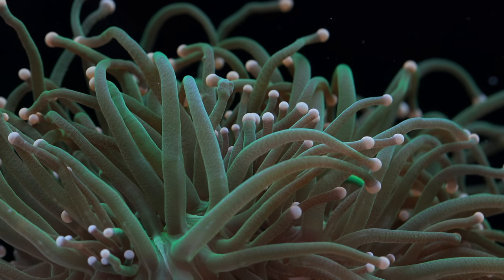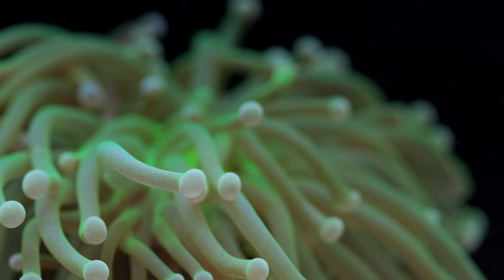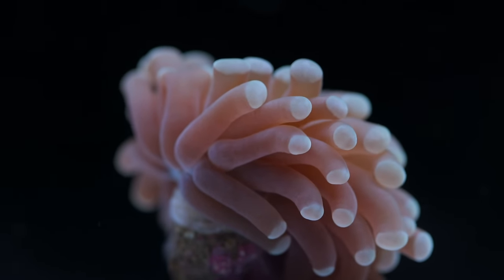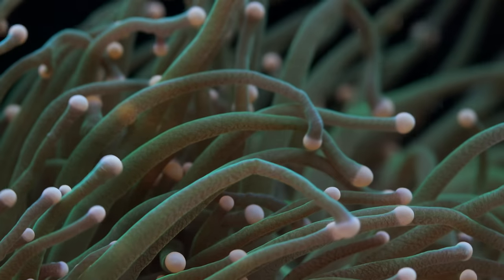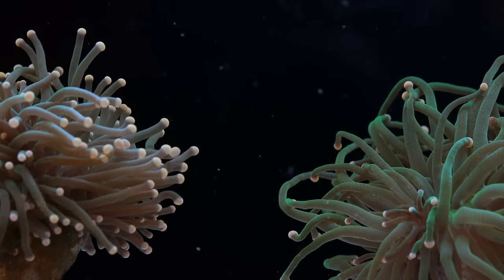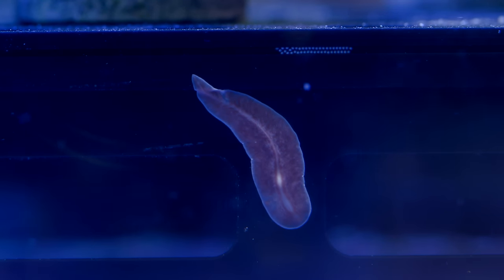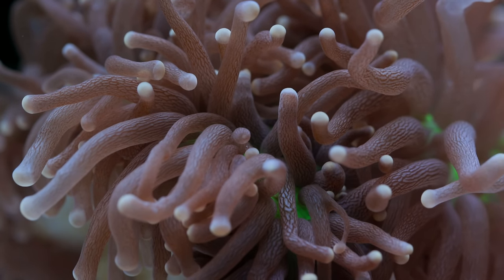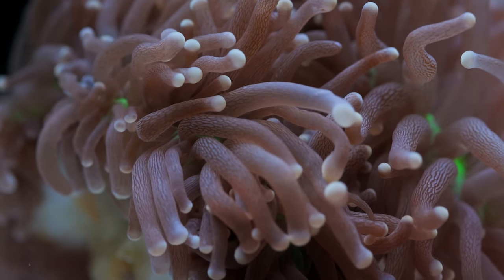Torch Coral Care Tips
In this video we look at care tips for torch corals.  They are a highly sought after LPS that I have a love/hate relationship with.

Camera Gear List on Amazon
Canon C200